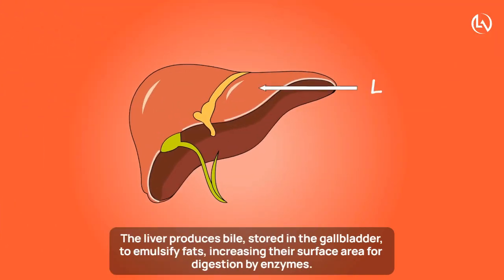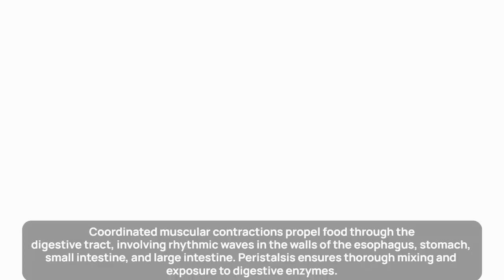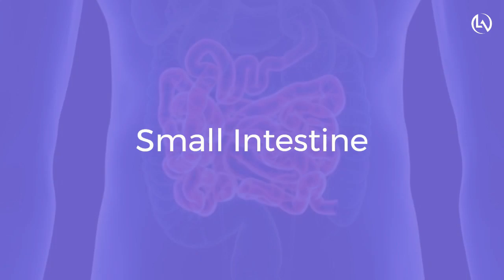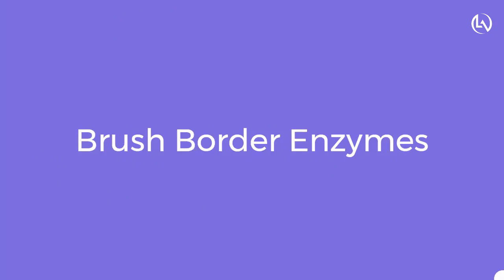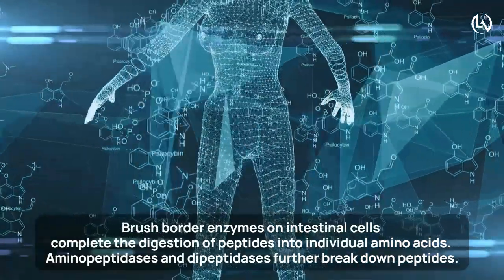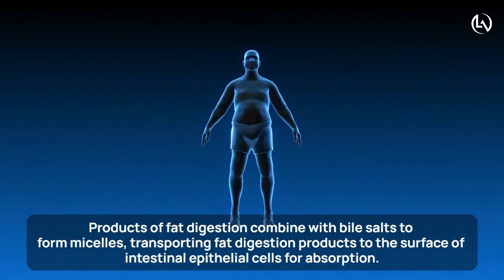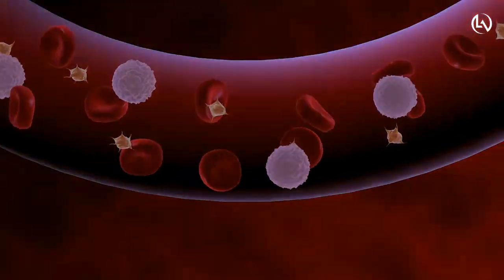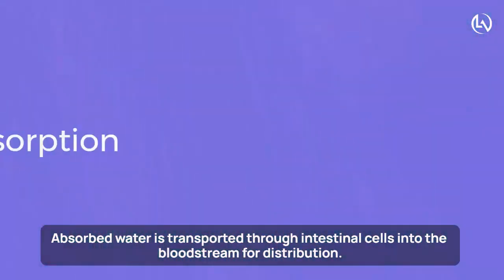DIGESTIVE SYSTEM AND ITS ROLE IN BREAKING DOWN NUTRIENTS